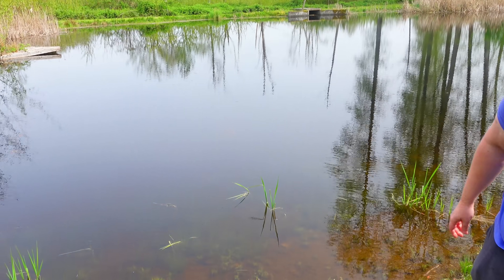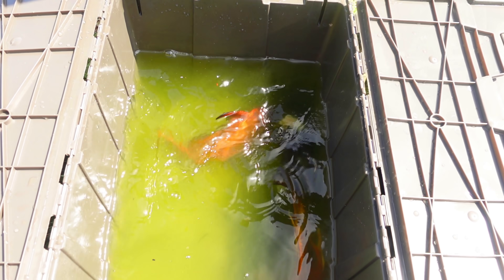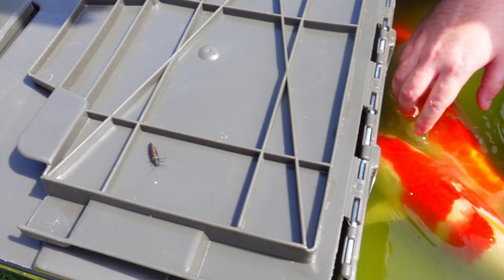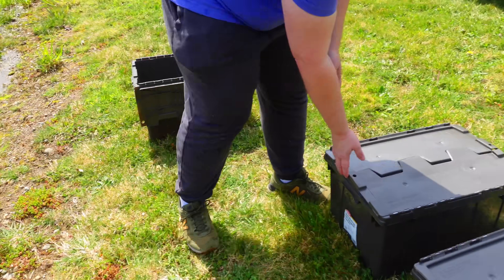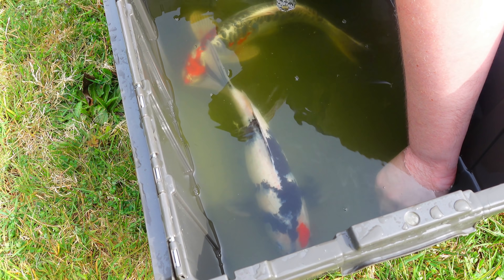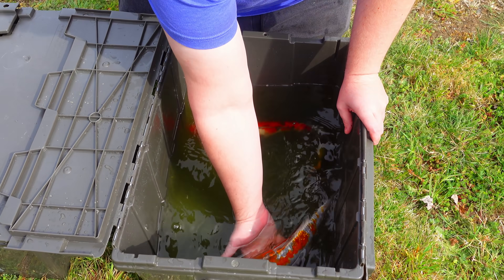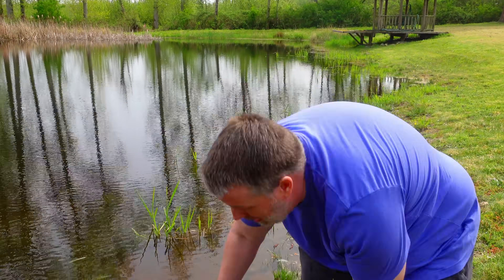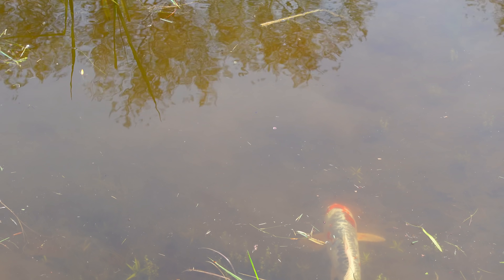Aquarium Coops Massive New Koi Pond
Today we join Cory from Aquarium Coop for a first look at his new Koi Pond.